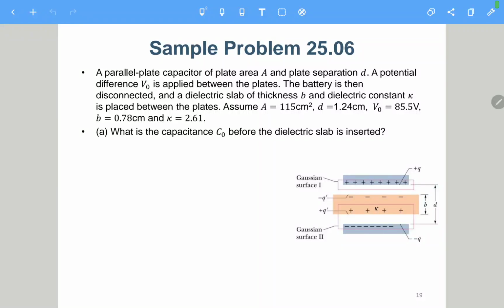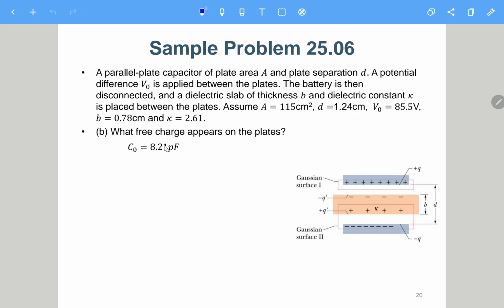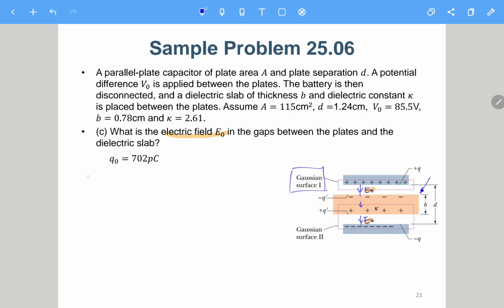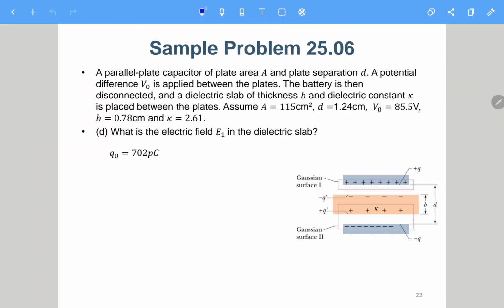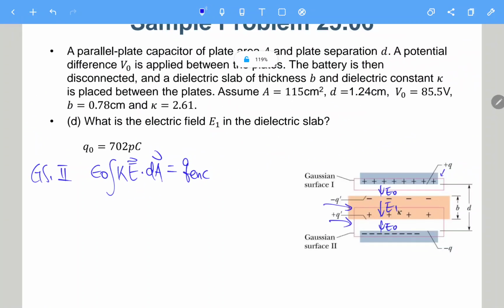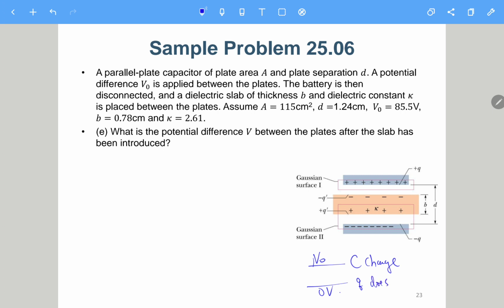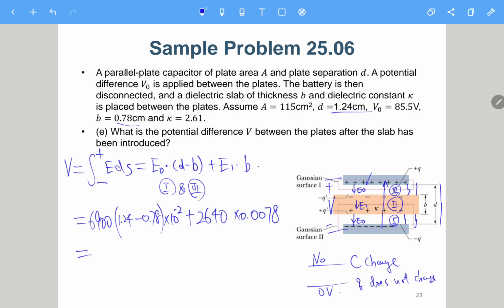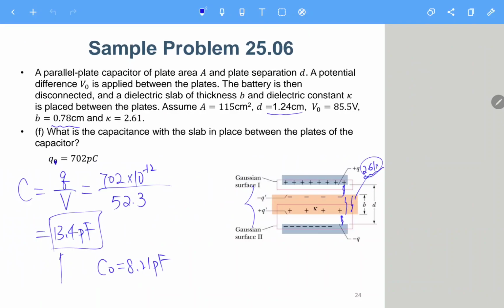Physics II - Chap. 25 Capacitance - Part IV - Spring 2023